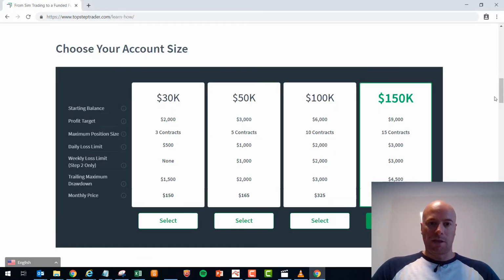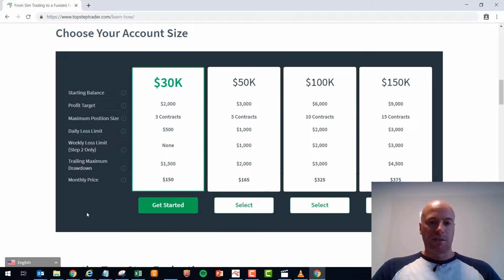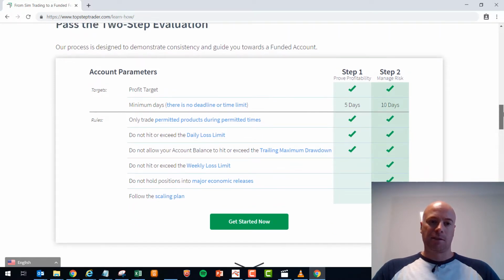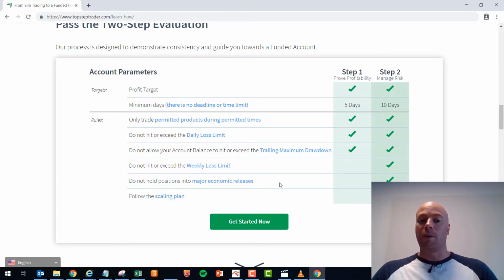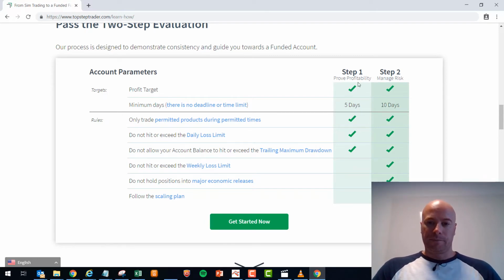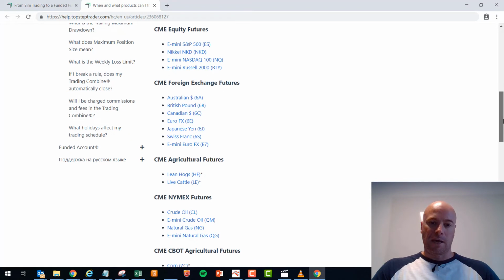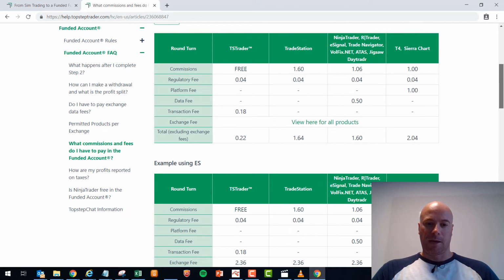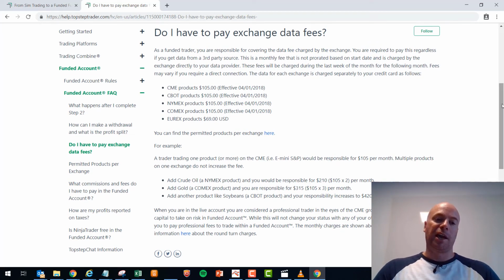TopStep Trader Funded Trader Program Review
Join my weekly newsletter 'Prop Traders Weekly' for the latest news from the prop firm industry and my weekly market commentary. Read this week's edition here!

This is a review of the TopStep Trader Funded Trader Program where you can earn money trading online and get on the path to becoming a professional trader. TopStep Trader allows you to earn a Funded Trading Account and get paid for profitable trading as long as you follow their risk parameters and make a profit. Check out my review and get started on your journey to becoming a Funded Trader